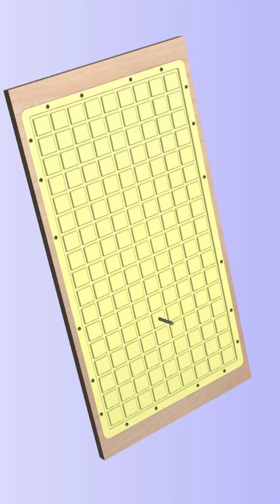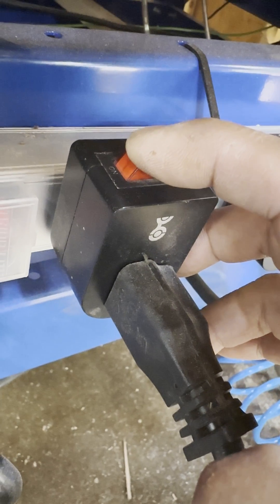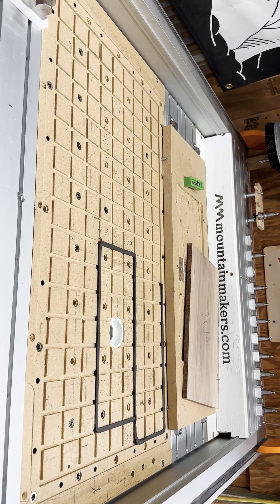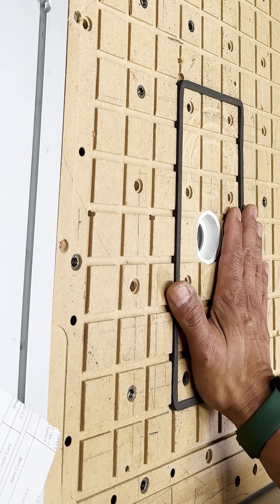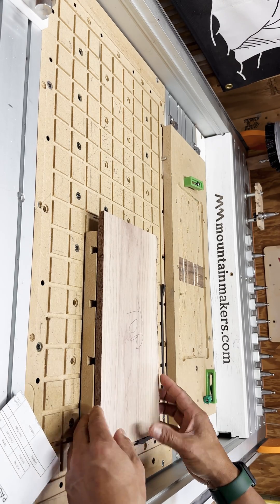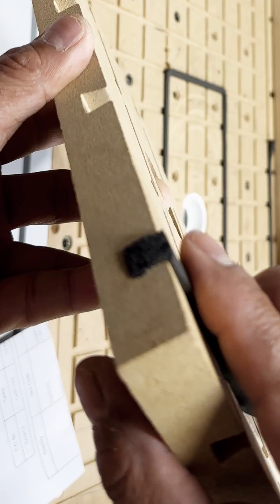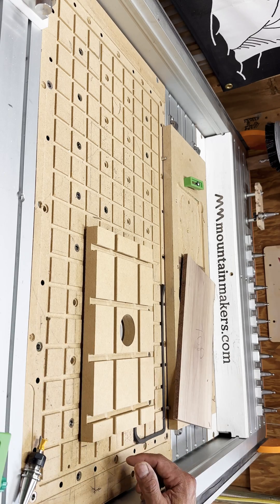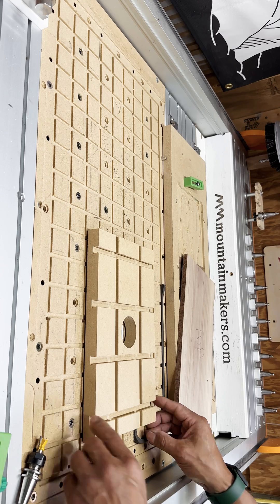First prototype for hybrid vacuum table for CNC using Microjig Matchfit dovetail grooves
Tool talk: In past videos, you may have noticed that I’m a fan of using a vacuum table for my CNC production jobs. It’s a hybrid table that allows me to use vacuum or screw inserts with conventional clamps to hold down material during jobs. I’m also a huge (unsponsored) fan of @microjig products like like their Matchfit jig & fixturing system, particularly their dovetail track screws. So I was curious to find out if I could add one more element to the hybrid design of my vacuum table…

Grid gasketing source: @allstarcnc